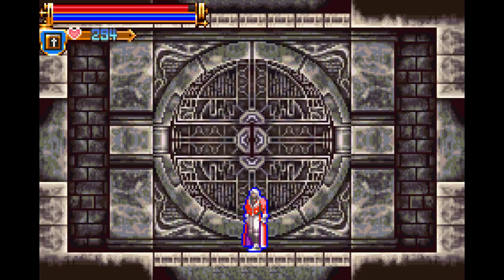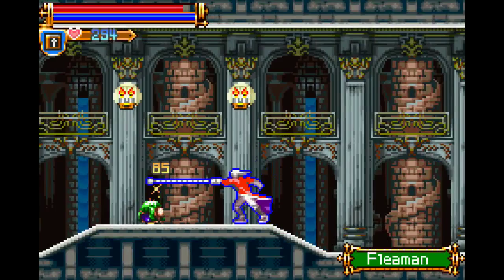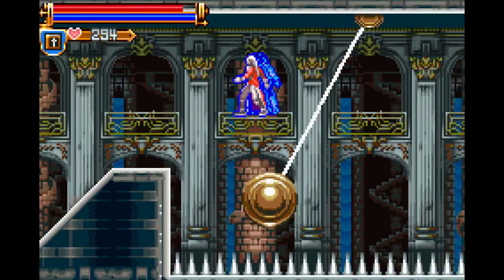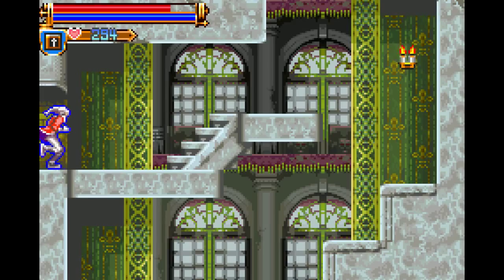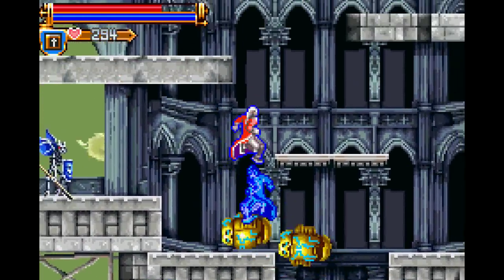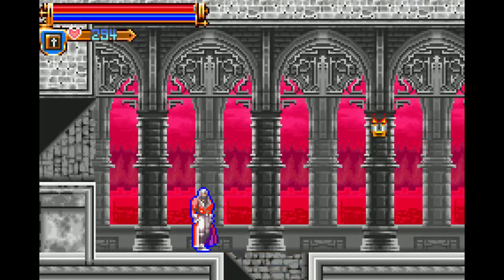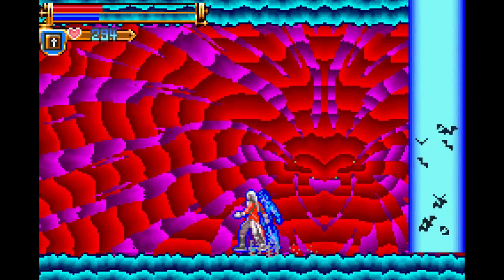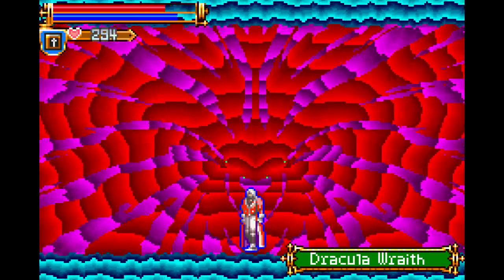Golden Plays Castlevania: Harmony of Dissonance (Part 3)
The unaired bonus footage